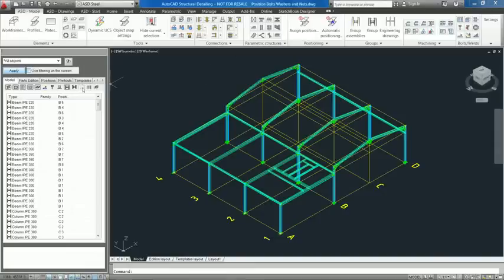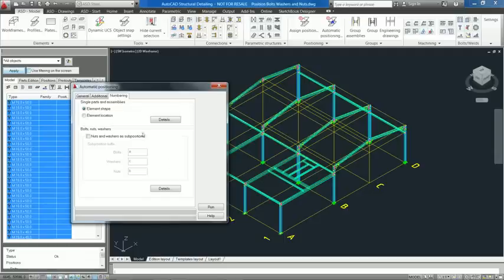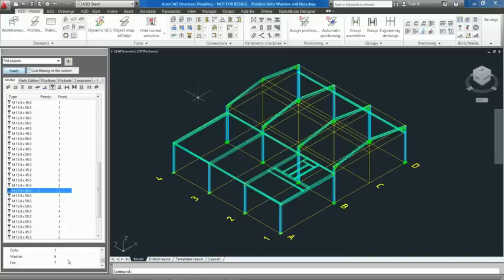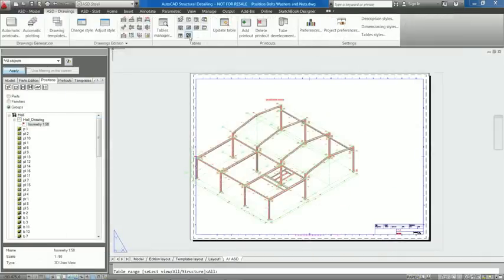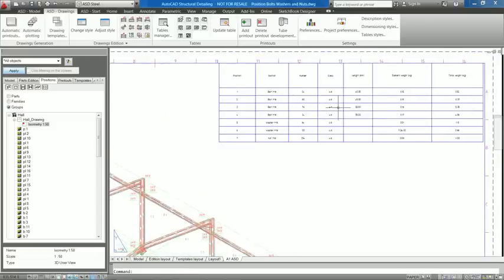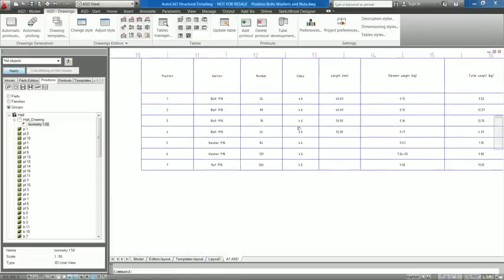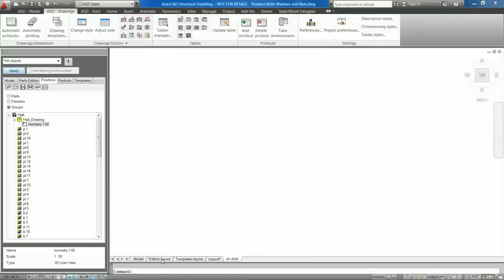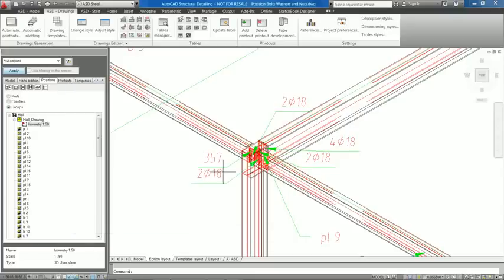AutoCAD Structural Detailing 2012: Position Bolts, Washers